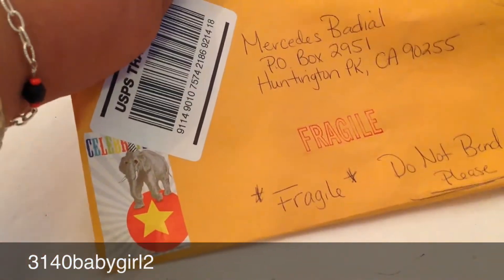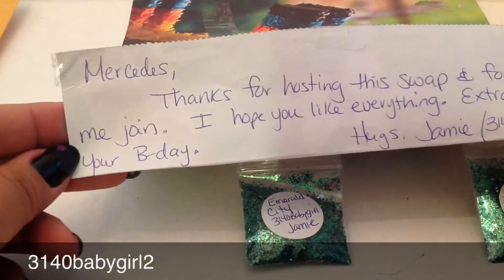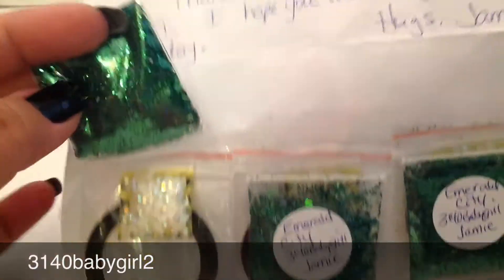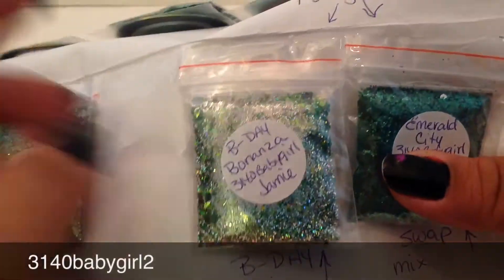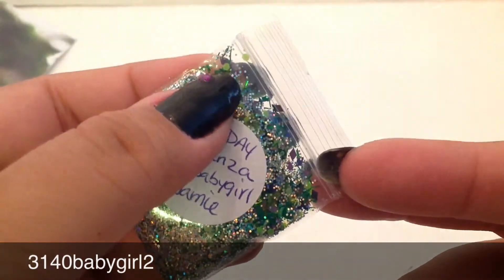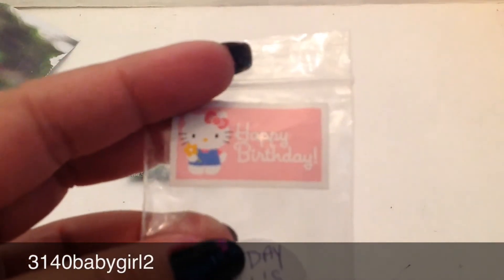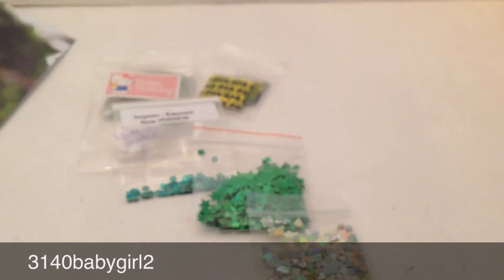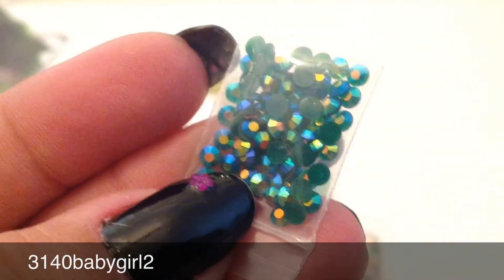May Group Swap Pt3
LOVE, FRIEND, DIVA MAIL, BUSINESS, REVIEWS, SURPRIZES

MERCEDES BADIAL
Huntington Park. CA, 90255